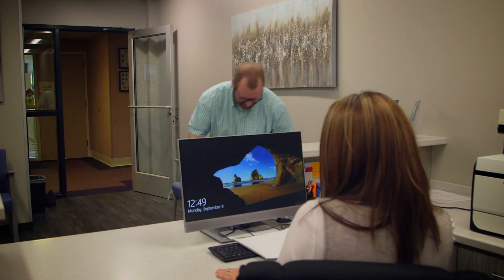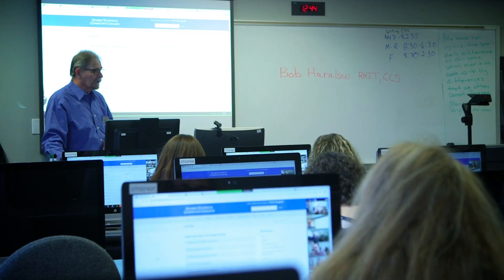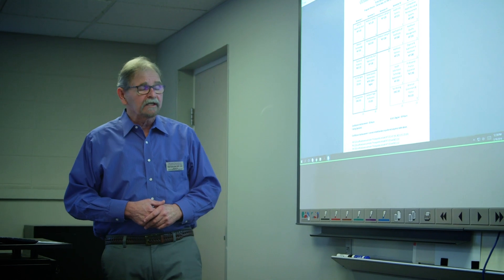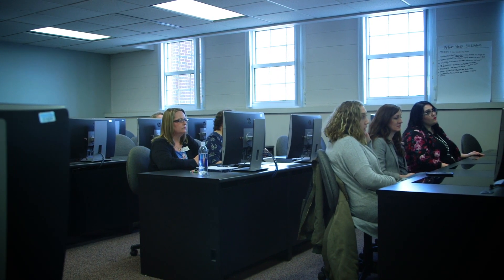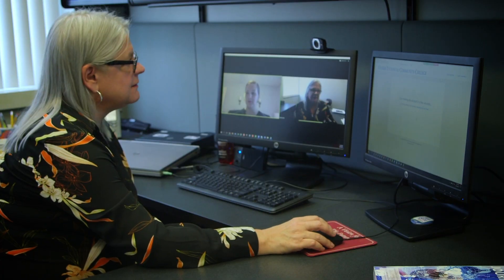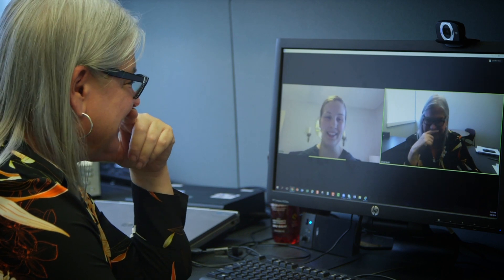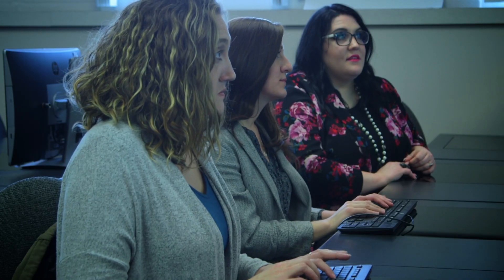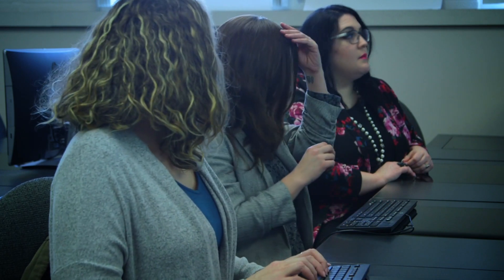OTC Allied Health - Health Information Technology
Program information relating to the Health Information Technology program at Ozarks Technical Community College.